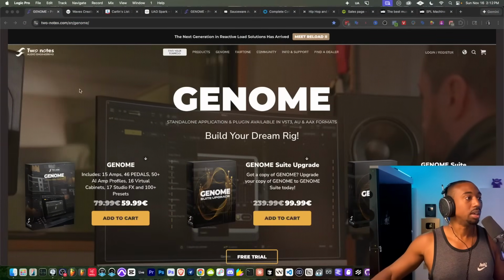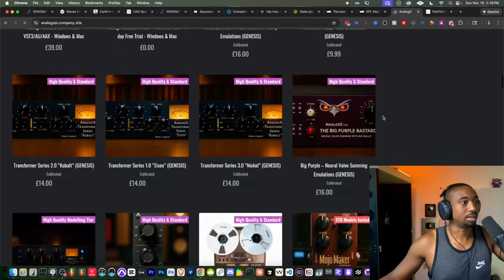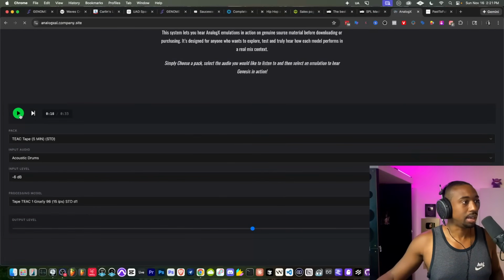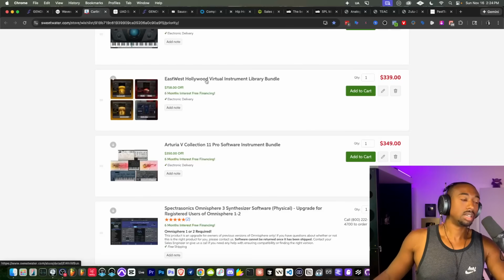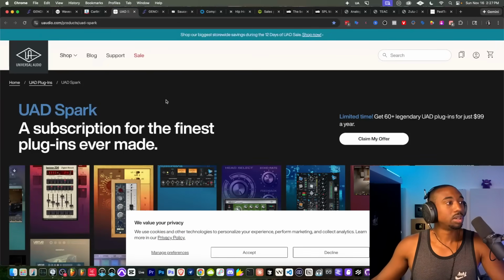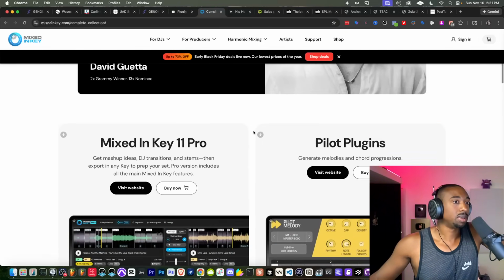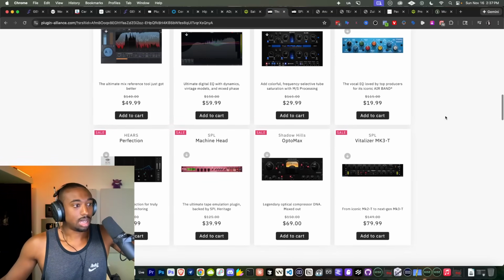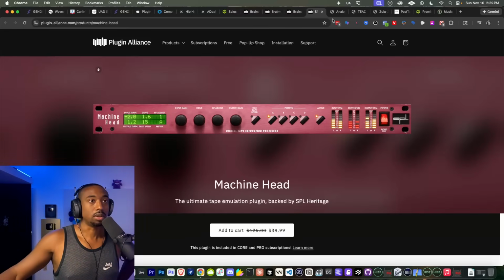Black Friday Deals for Music Producers (That You'd ACTUALLY Buy)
AnalogXAI - Genesis Plugin to host NAM Profiles

UAD Spark (Great for Sound Designers + Acoustic instrument processing)